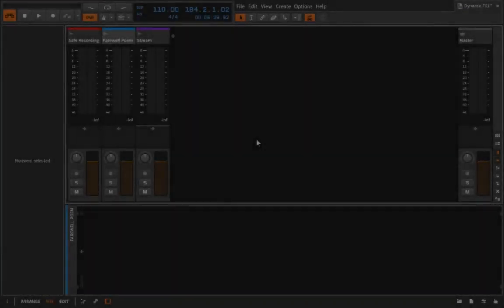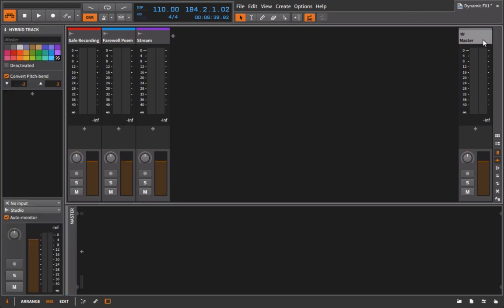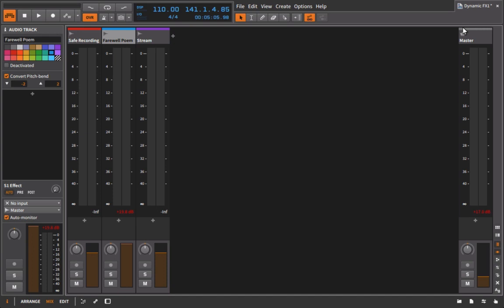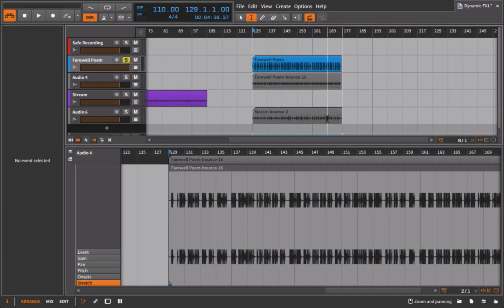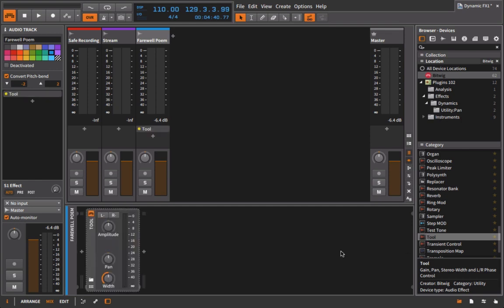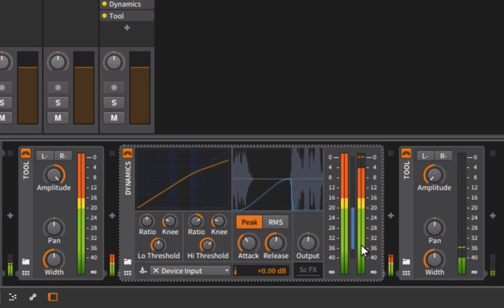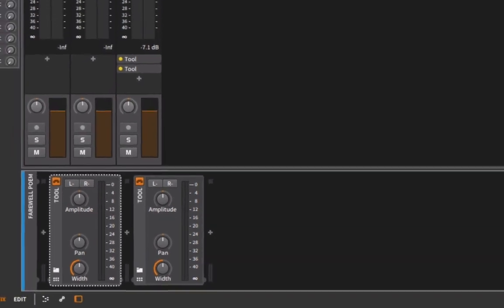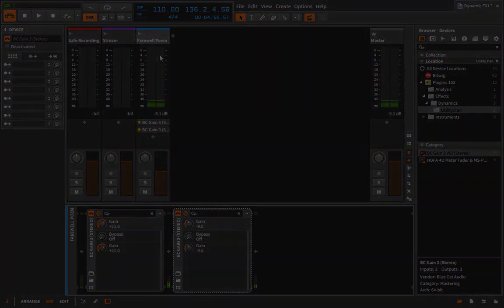32 Bit Floating Point Audio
Remember how we spent so much time talking about digital distortion and trying to avoid it at all costs… Well I kind of lied. If you record a part and go over zero there is no fixing it. But if you’re working in the computer and shoot over the zero mark in your processing chain (or on the channel fader) it is possible to bring it back. This is the “miracle” of 32 bit floating point bit depth audio. That being said you still want to avoid this whenever possible. As you’ll see certain plugins will clip and distort (sometimes intentionally in an “analog” way) when pushed over the digital zero ceiling. Therefore you really need to listen and be wary of the gain going out and coming in to each plugin in the chain.

More than anything else I just wanted to show you how the processing is working inside the computer. I encourage you to establish and practice good habits with your signal flow.

For this course feel free to use your DAWs built in tool or utility device. As an alternative you can use Blue Cat’s simple gain plugins.

Blue Cat’s Gain Suite